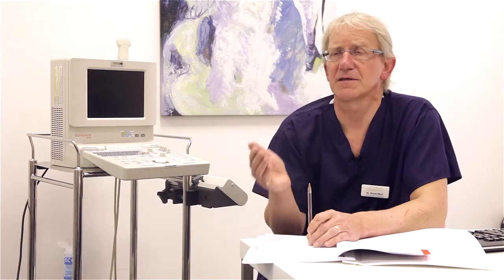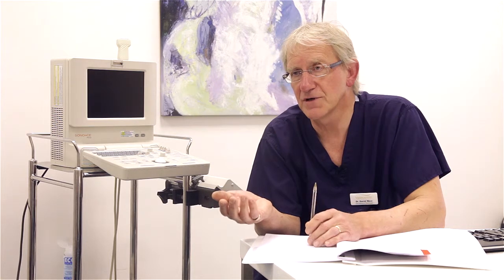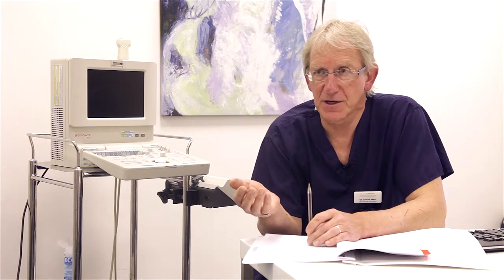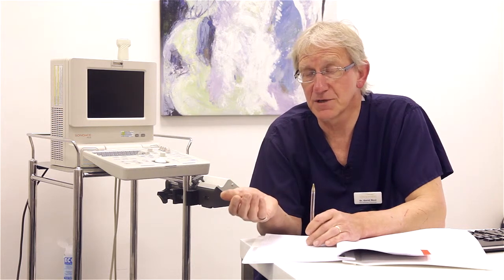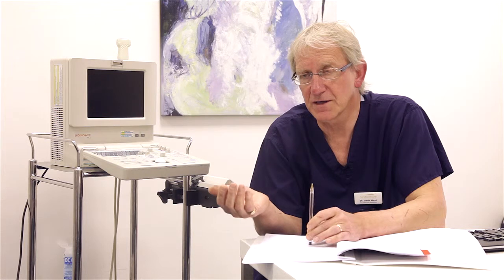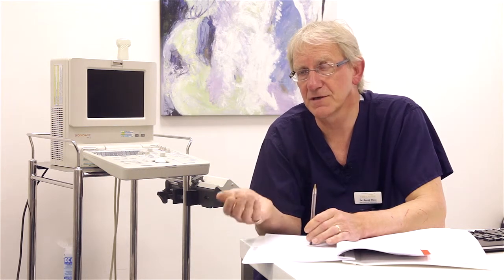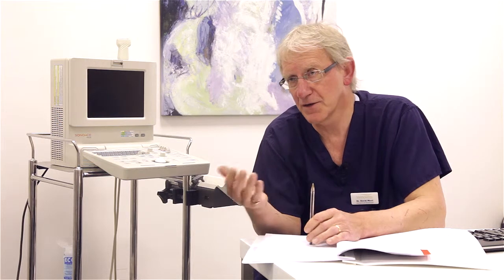Can Vulval Veins be treated with EVLA?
Dr David West, Medical Director of Veincentre Ltd, answers Commonly Asked Questions about the causes and treatment of Varicose Veins using EVLA (Endovenous Laser Therapy).

For more information about the treatments we offer at Veincentre please call our friendly team on 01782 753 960